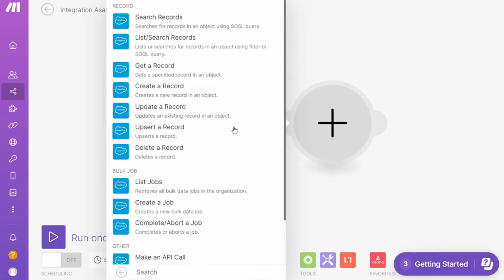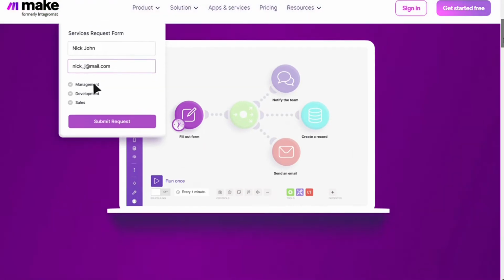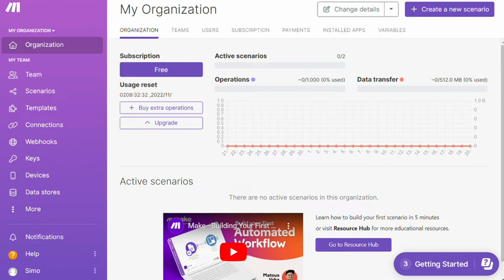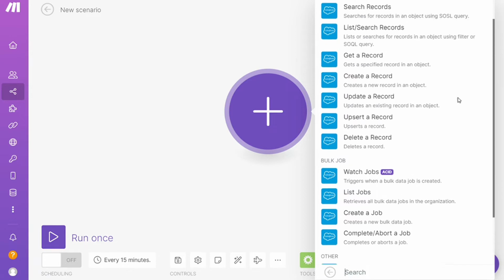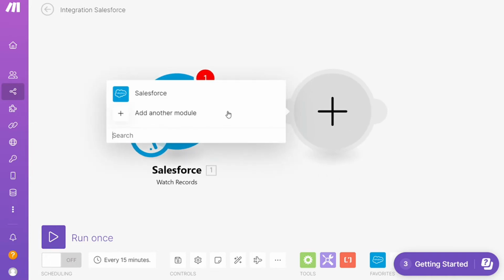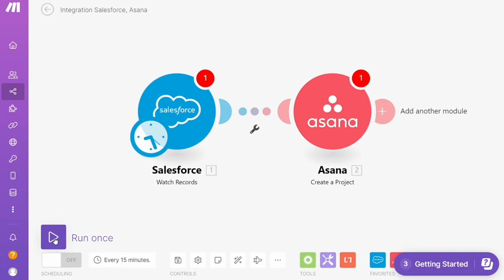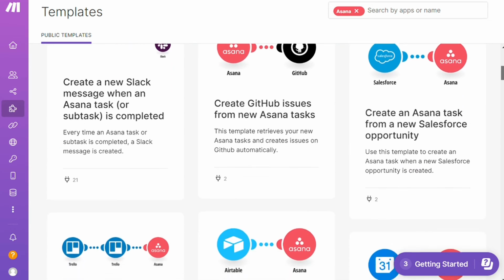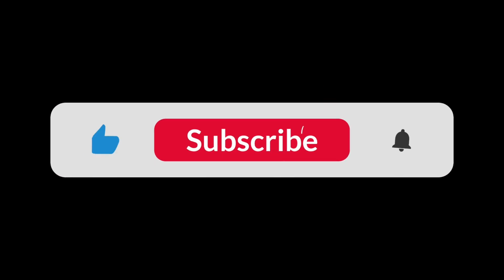How To Integrate Asana with Salesforce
In this video you will find out How To Connect Asana to Salesforce